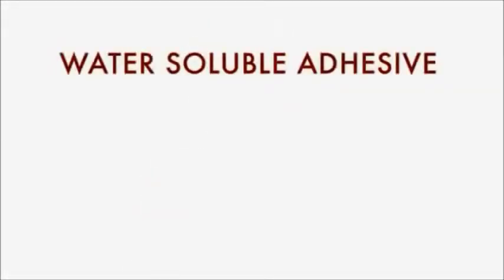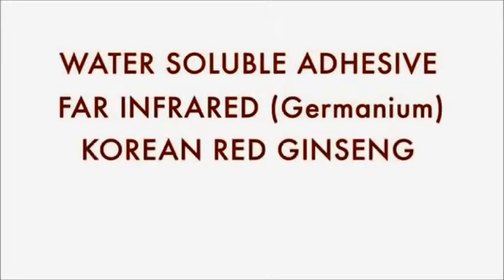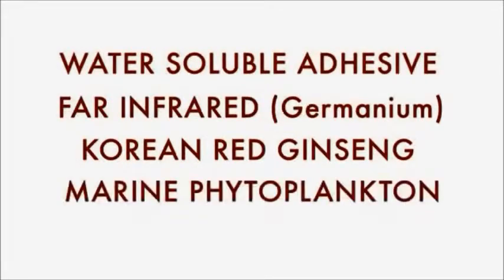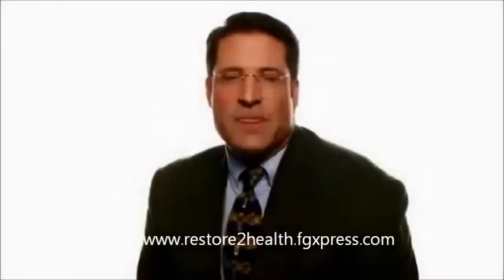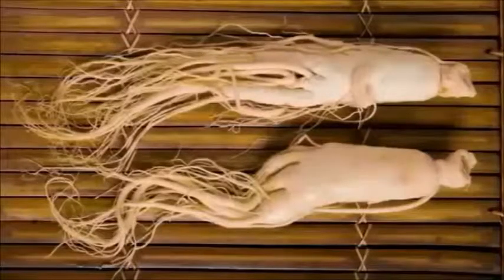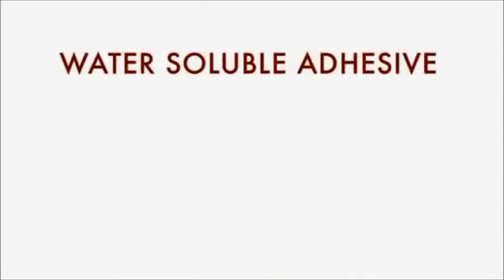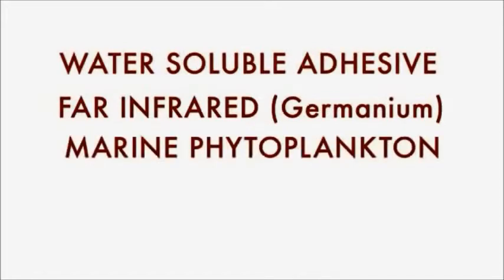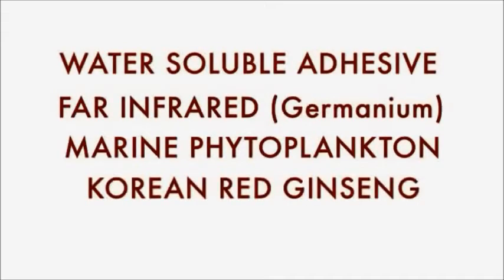FGXpress PowerStrips 5 Technologies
We have a PATENTED product called a PowerStrip™, a fusion of modern energy and ancient herbs. When worn (like a patch) the PowerStrips™ are proven to relieve ALL types of bodily pain including headaches and migraines. This product is listed by the FDA as a Class 1 Medical Device and also Certified in the European Union. This has NEVER been done before in network marketing. We are the FIRST.